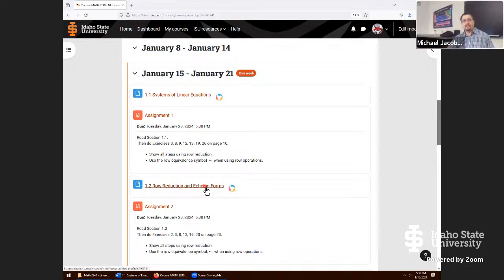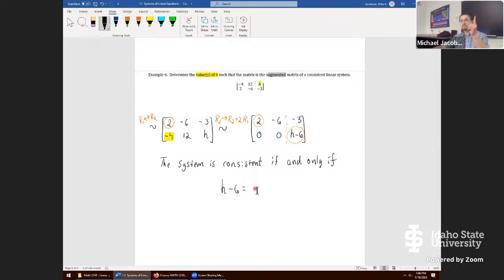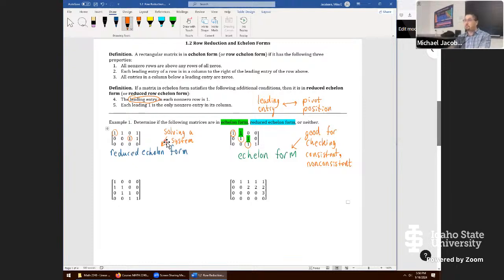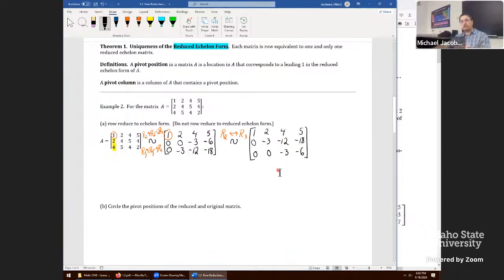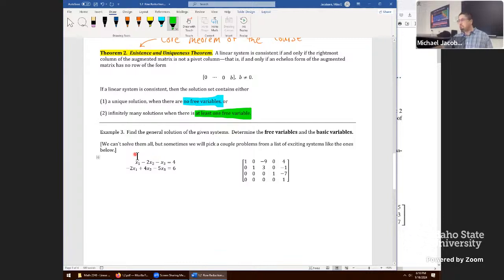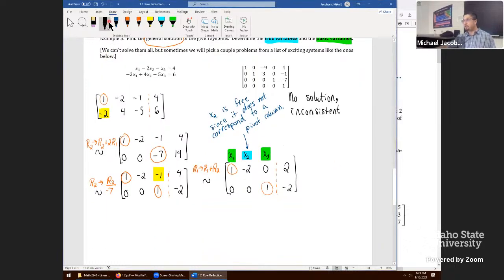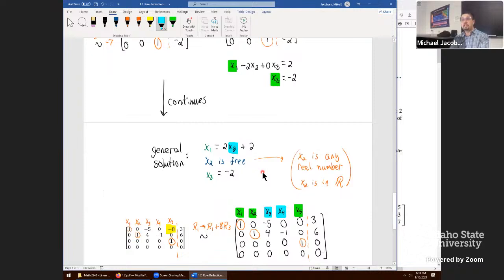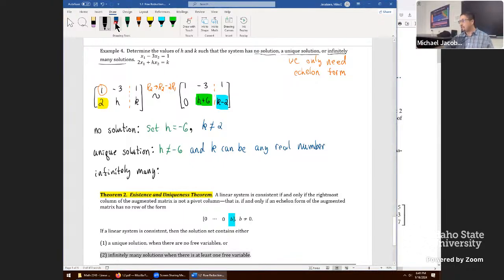Math 2240-04 - 16 January 2024 - Sections 1.1, 1.2